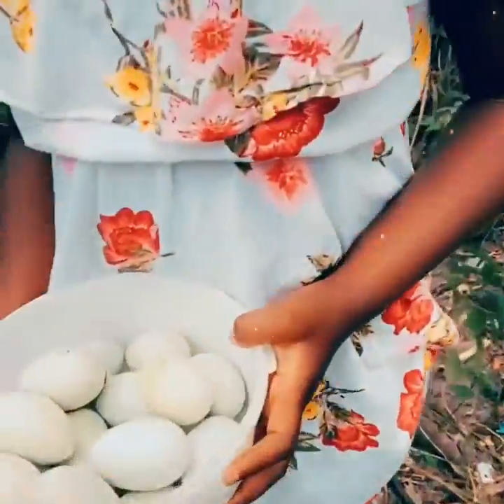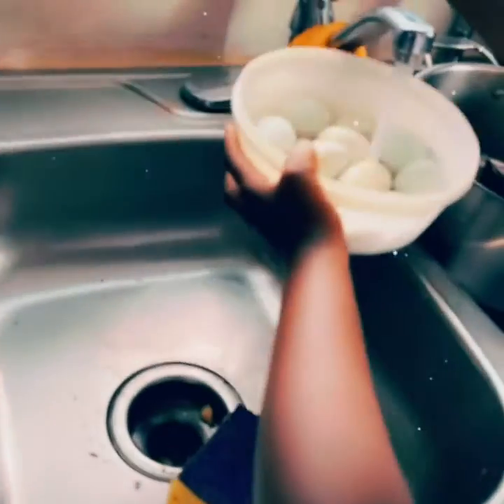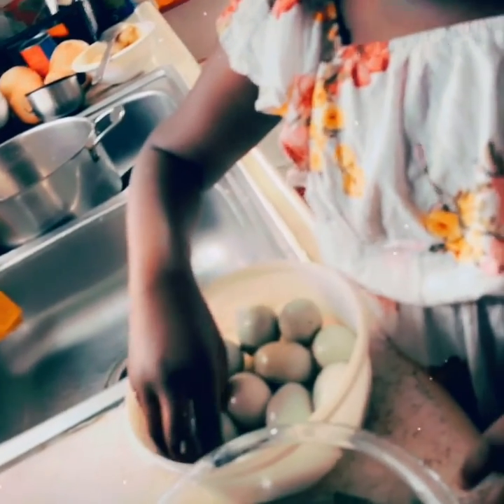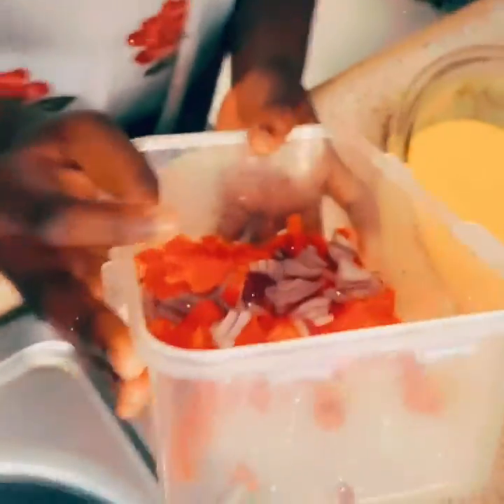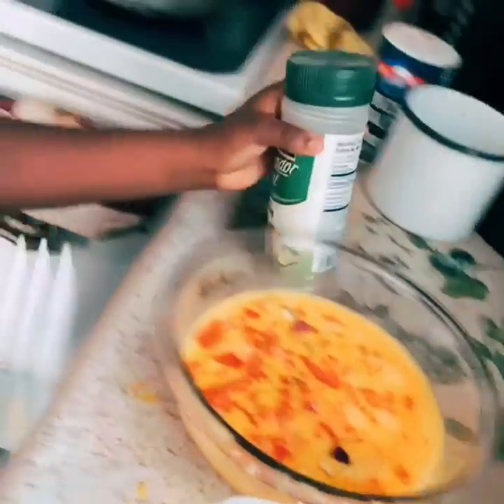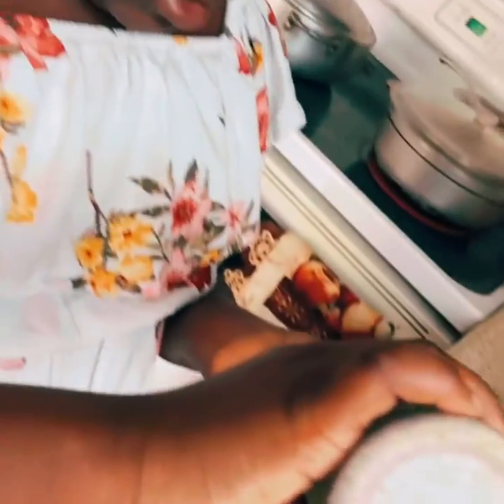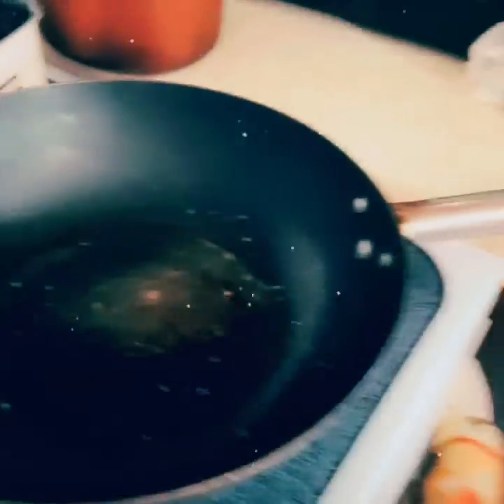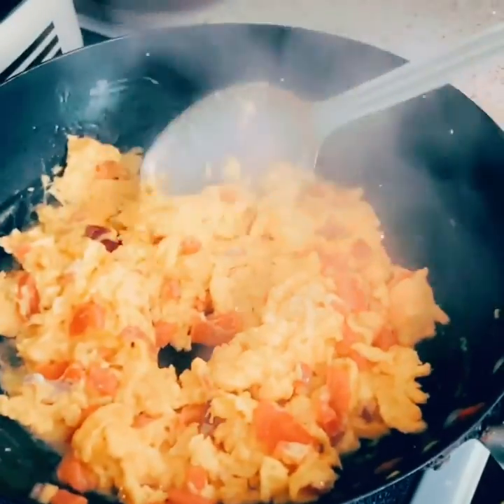come enjoy eggs hunting and cooking